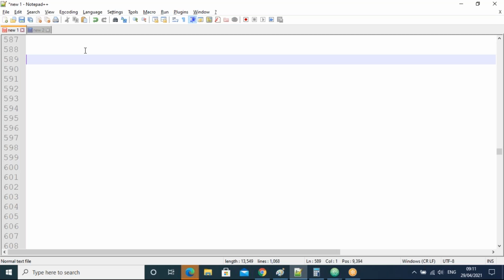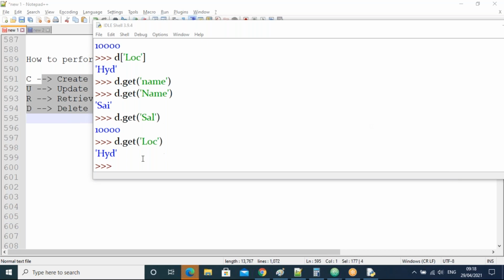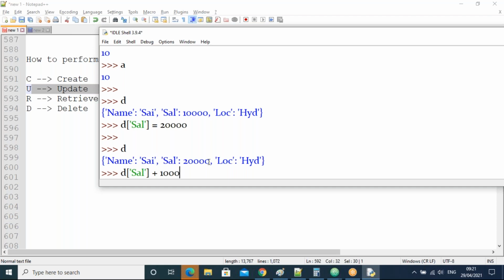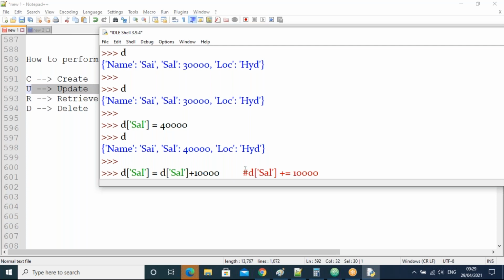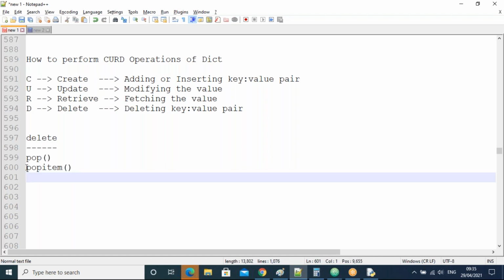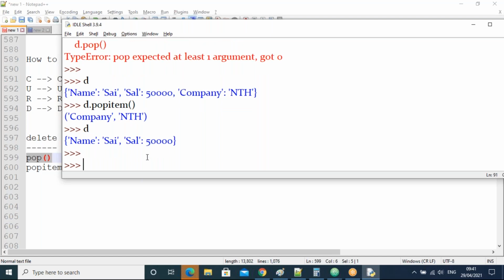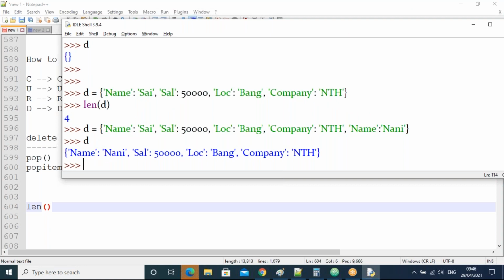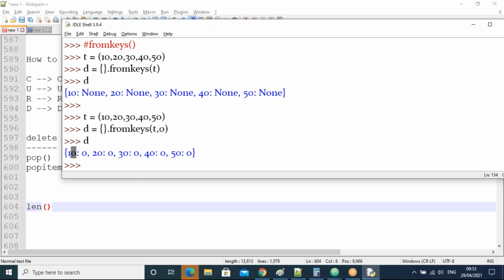Day22: Python_Dict_Part2 || Mr. Narayana Sir || NARAYANA Tech house || 9010607010 || 8179817681